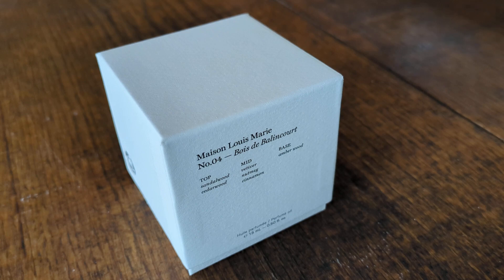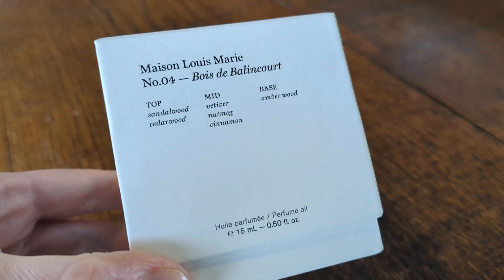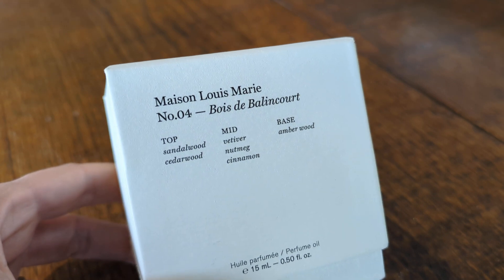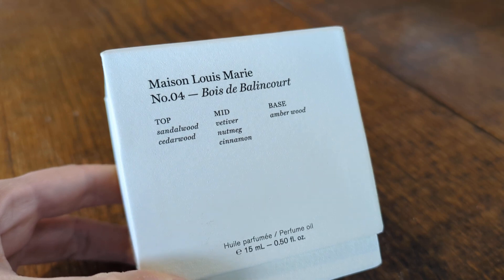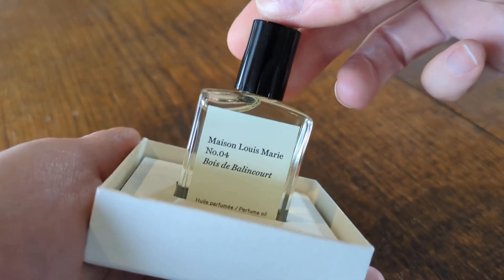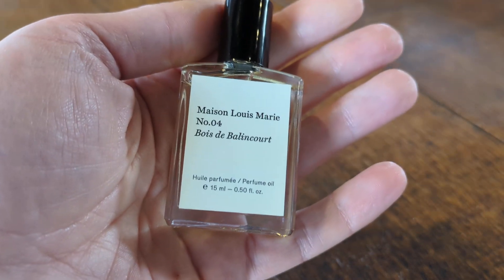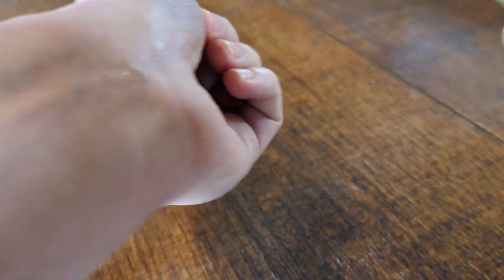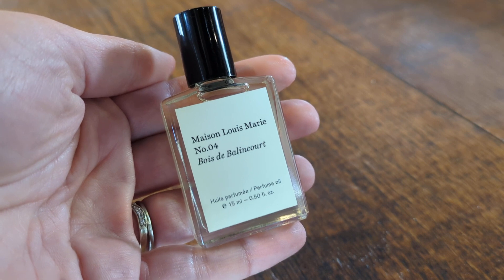Maison Louis Marie - No.04 Oil Perfume Review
We participant in the following affiliate advertising platforms: Amazon Services LLC Associates Program, ShopStyle and RewardStyle designed to provide a means for us to earn fees by linking to affiliated sites which sends you to the same page as you would without an affiliate link.